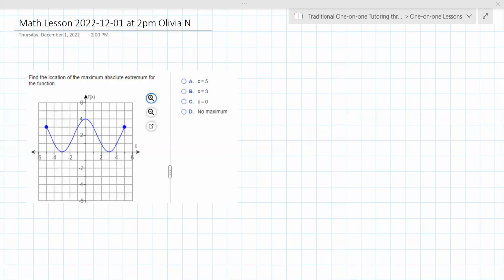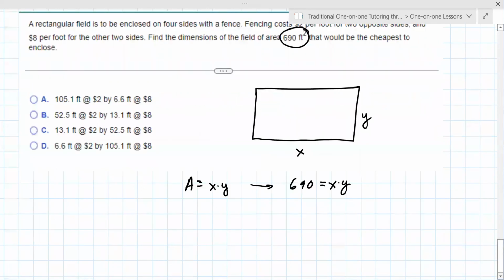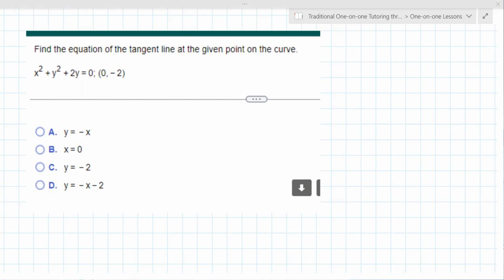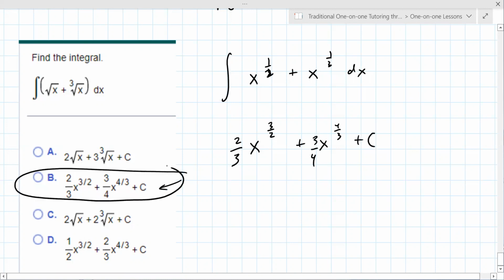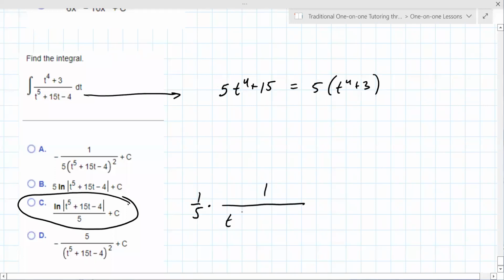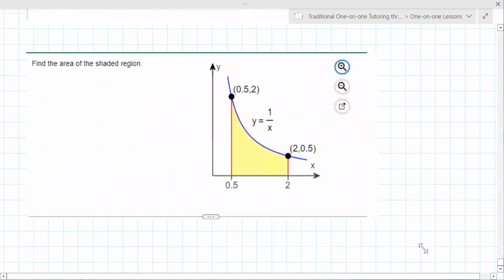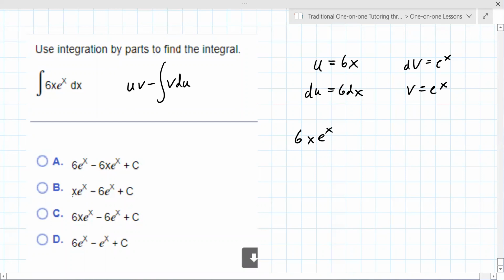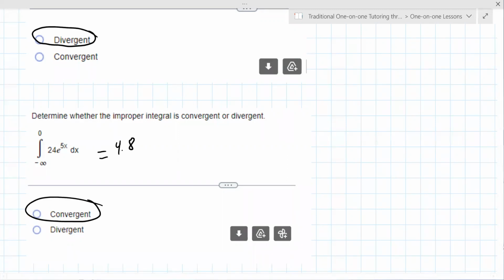College Calculus 1 Lesson [2022-12-01 at 2pm MST Olivia N]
This lesson focused on min/max, extreme values, optimization, related rates, integration, definite and indefinite integrals, and time value of money.